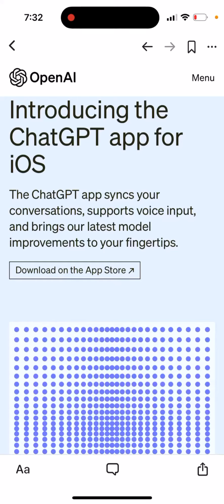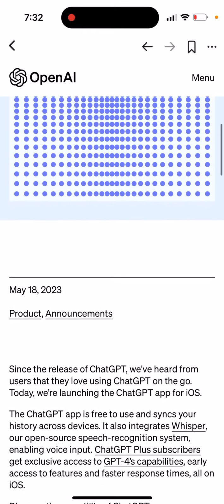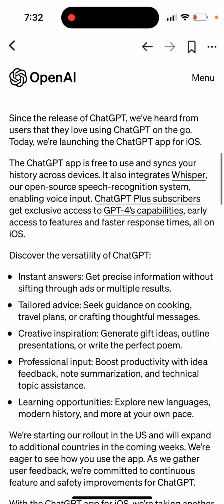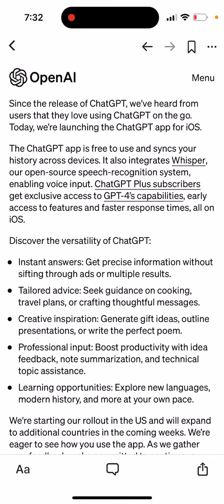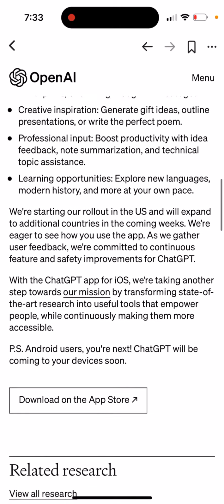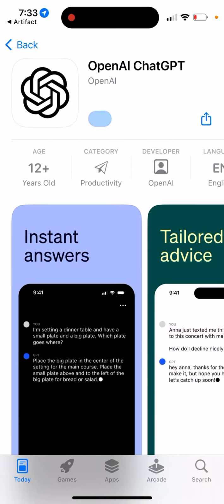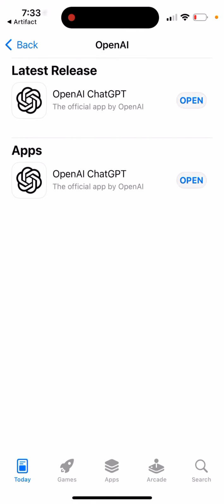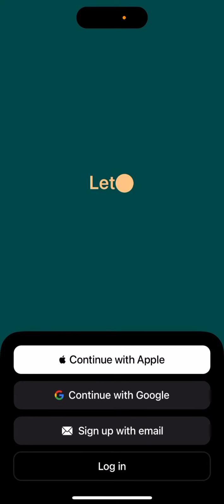How to install OFFICIAL OpenAI ChatGPT app on iPhone?